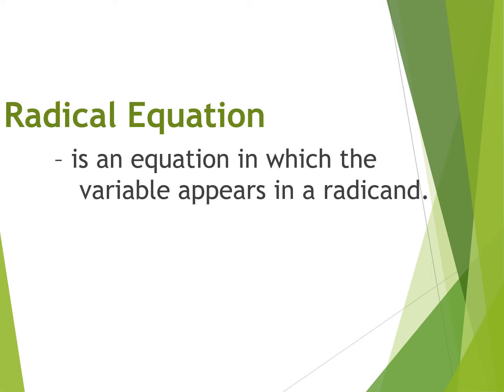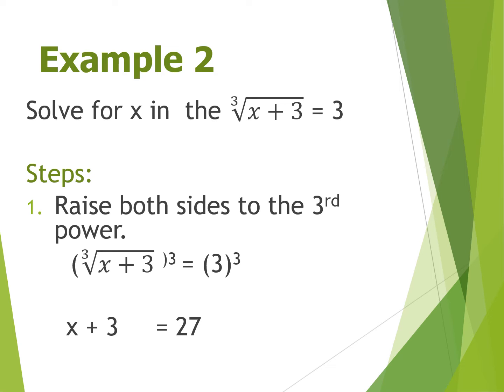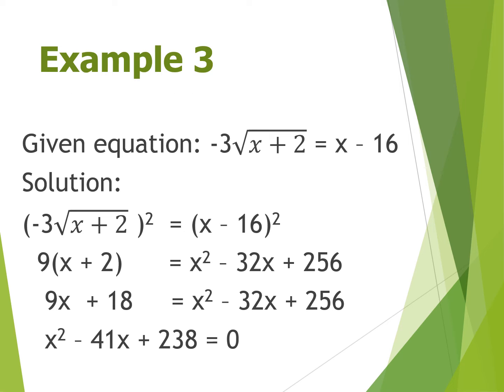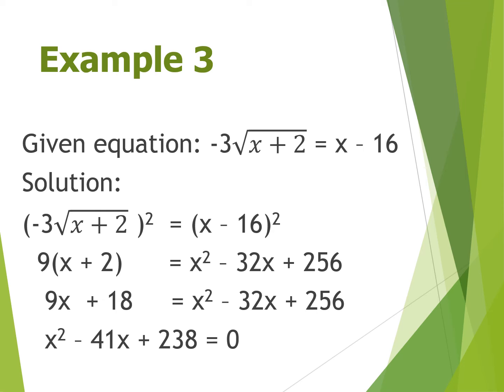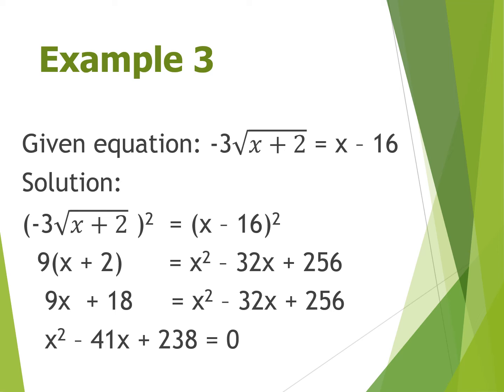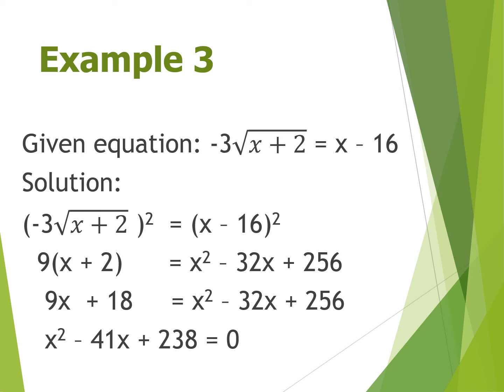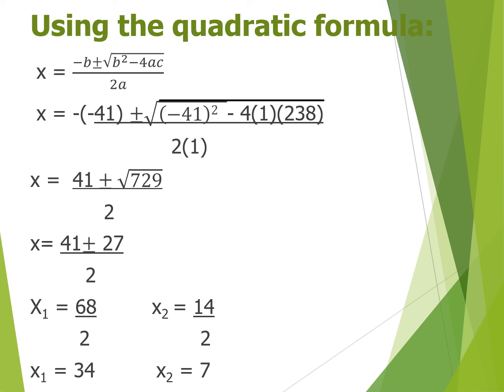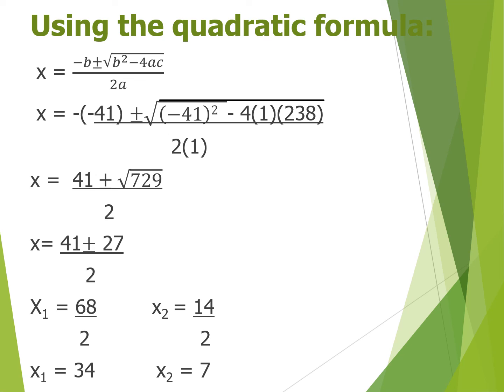Solving Radical Equations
Brief explanations on the given examples. Step by step explanation to arrive at the answer.